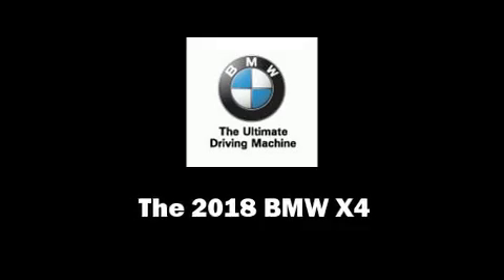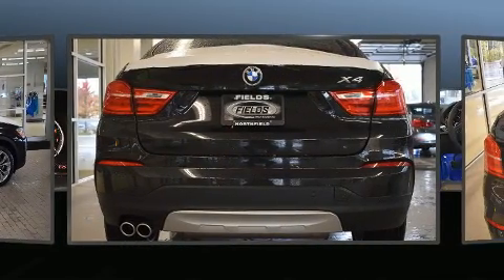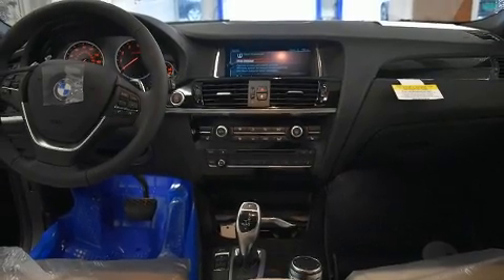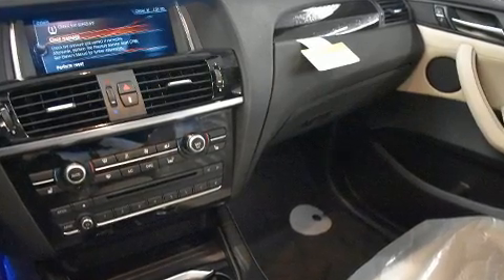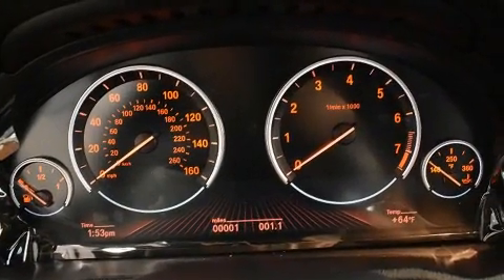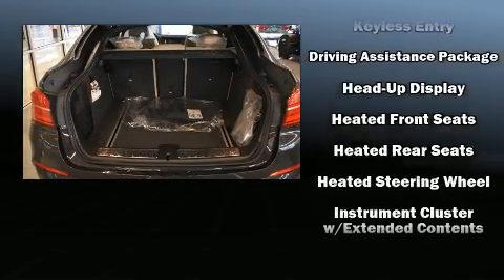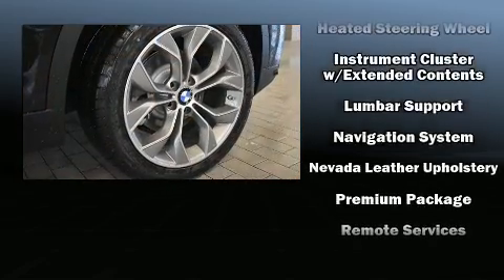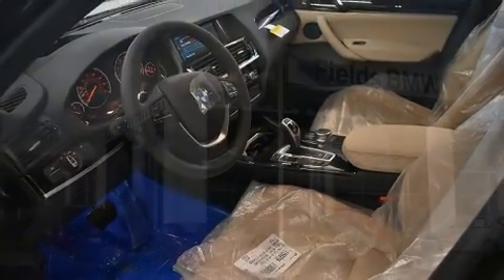2018 BMW X4 xDrive28i in Northfield, IL 60093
Take command of the road in the 2018 BMW X4. This 4 door, 5 passenger coupe is ready to drive off the showroom floor! BMW made sure to keep road-handling and sportiness at the top of it's priority list. Under the hood you'll find a 4 cylinder engine with more than 200 horsepower, and for added security, dynamic Stability Control supplements the drivetrain. All wheel drive keeps this model firmly attached to the road surface. The engine breathes better thanks to a turbocharger, improving both performance and economy. All of the premium features expected of a BMW are offered, including: leather upholstery, power front seats, heated steering wheel, power moon roof, a power liftgate, lane departure warning, and voice activated navigation. Rear passengers enjoy the seat heating functionality, keeping them warm during the winter months. The unique heads-up display projects vehicle information onto the windshield, including speed, gear selection and engine speed. Drivers benefit by not having to take their eyes off the road. With high intensity discharge headlights illuminating your path, you'll always appreciate maximum visibility. BMW also prioritized safety and security with features such as: dual front impact airbags with occupant sensing airbag, front side impact airbags, traction control, brake assist, anti-whiplash front head restraints, a security system, an emergency communication system, and 4 wheel disc brakes with ABS. You'll never lose visibility with rain sensing wipers, which activate automatically when the drops start to fall. We pride ourselves in the quality that we offer on all of our vehicles. Please don't hesitate to give us a call.